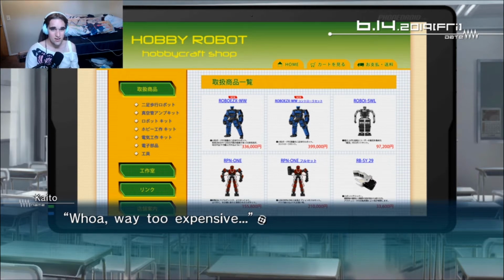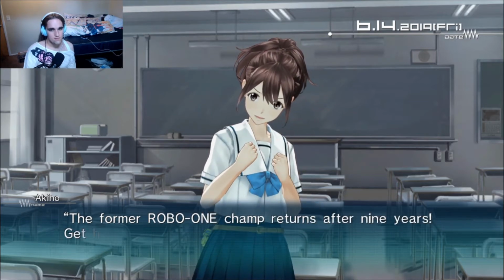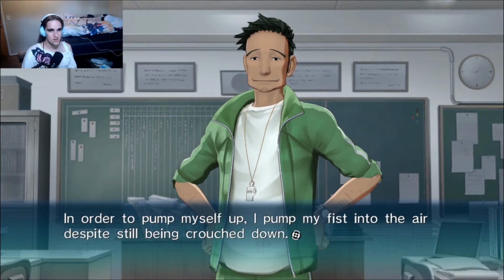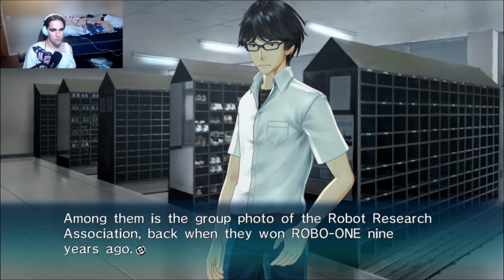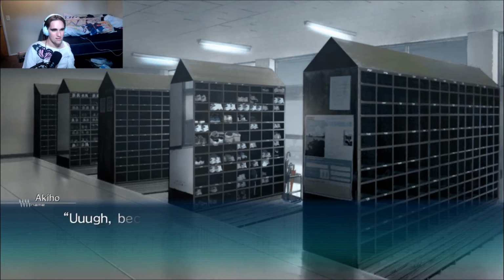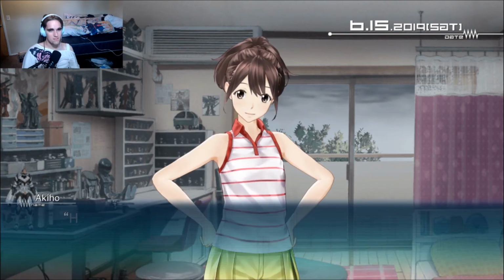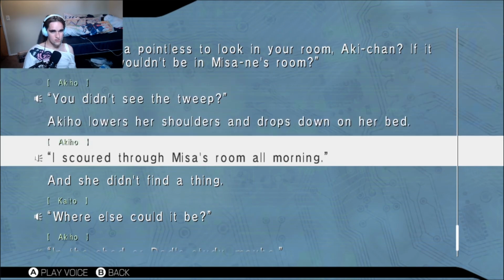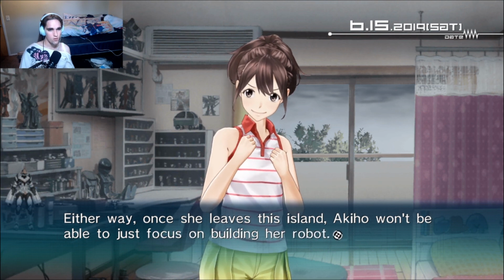Invading A Girl's Room? Just Go Out Already! Shaymin VNs: Robotics;Notes Elite Episode 05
After all this time Robotics;Notes finally has an English localization!